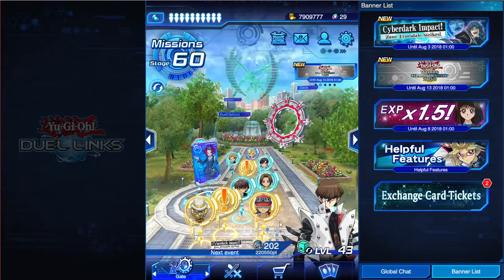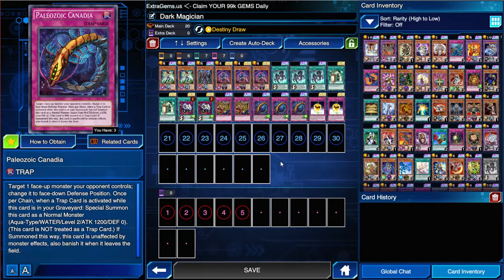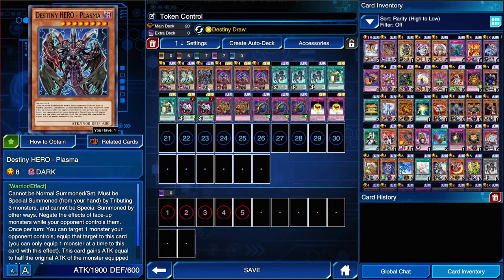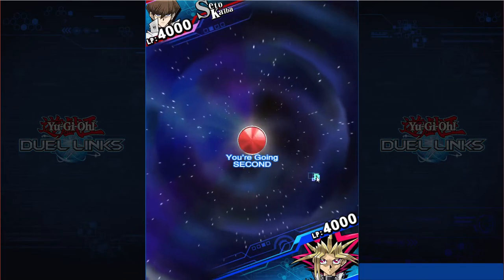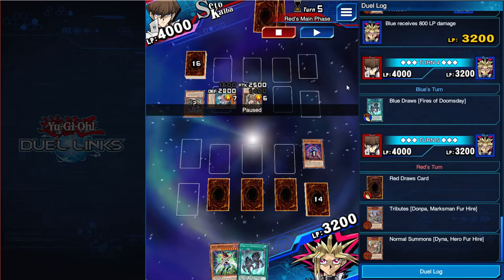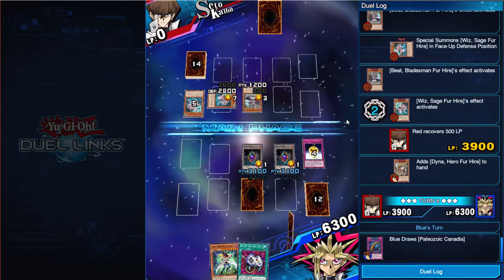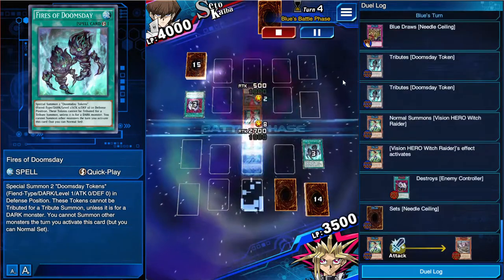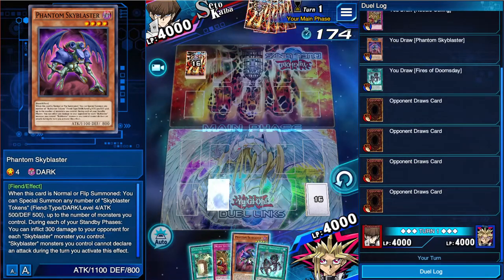Token Control! l Yu-Gi-Oh! Duel Links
Really cool deck concept! Seems like a blend between the old Mausoleum deck and the new Mecha Phantom Beasts. Try it out for yourself!